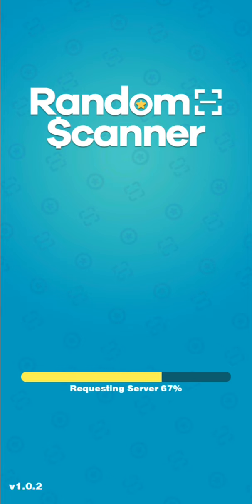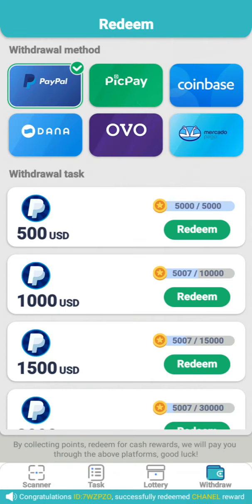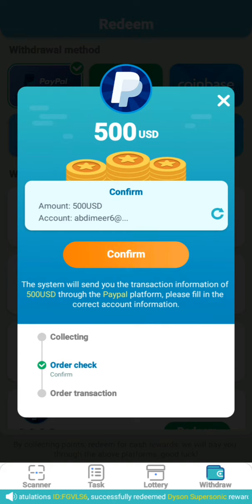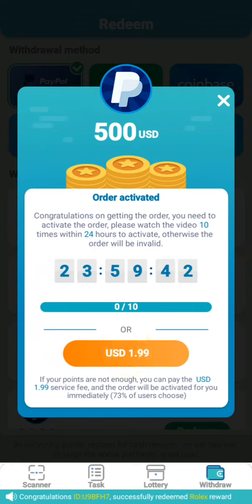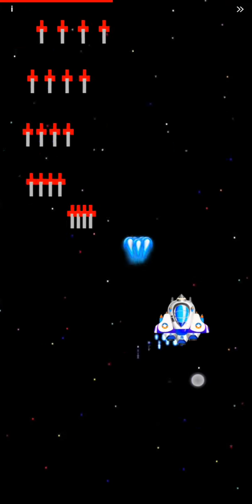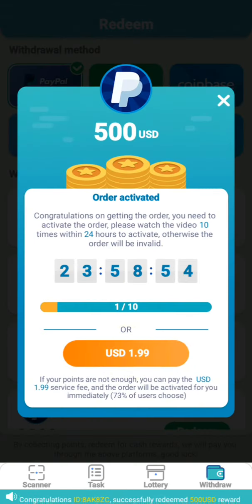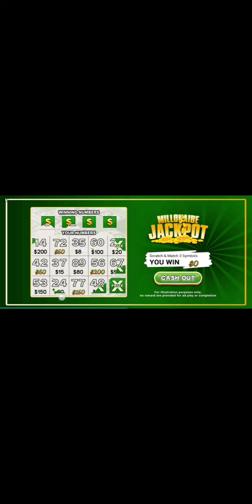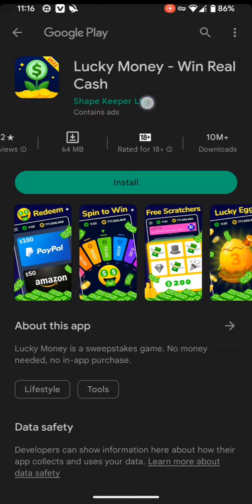$500 RANDOM SCANNER PAYMENT RECEIVED PROOF - RANDOM SCANNER Application Legit Or Scam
Let's earn gift cards by playing games！

Do you want to get gift cards or play games?
Well! You can do both!
Let's earn gift cards by playing free games！

All you have to do is to choose the game you like in our app. And you will get rewards for every minute you spend playing free games.

How do we start?
✓Get now for FREE.
✓Play any of our FREE games and apps.
✓Earn coins for every second you play.
✓The more you play, the more you'll get!
✓Redeem your coins for gift cards~